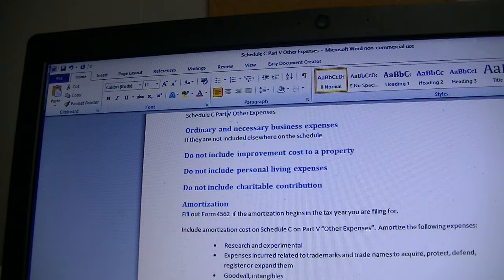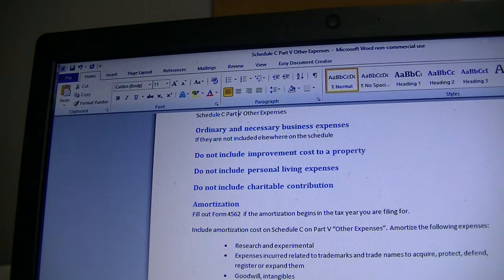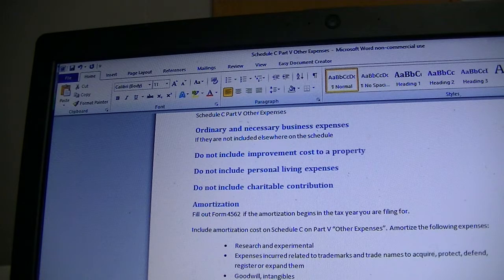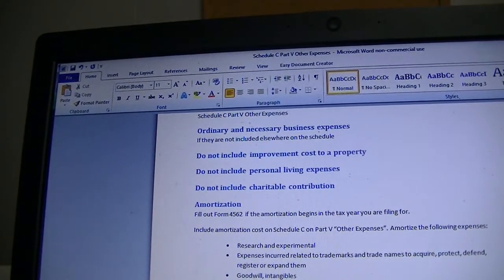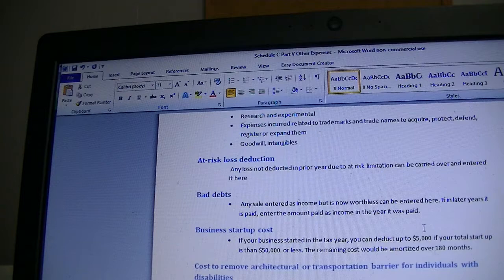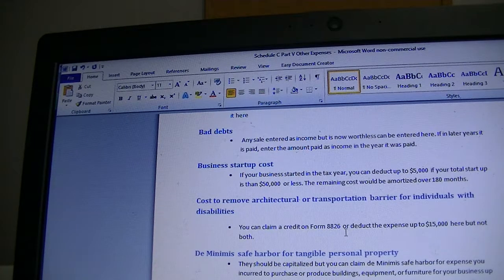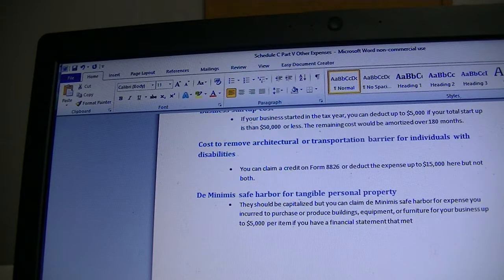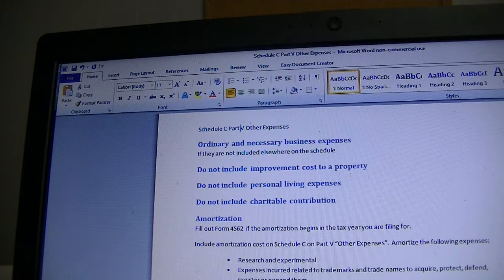Schedule C Form 1040-Part V-Amortization-Business Start up Cost-Bad Debts-Ordinary Business Expenses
Amortization, Business Startup Cost, Bad Debts, Ordinary and Necessary Business Expenses, Carryover Loss, De Minimis Safe Harbor Deductions, cost to remove barriers to individuals with disabilities could be reported on your business Schedule C Form 1040 Part 5 – Other Expenses.

Ordinary and necessary business expenses
If they are not included elsewhere on the schedule
Do not include improvement cost to a property
Do not include personal living expenses
Do not include charitable contribution

Amortization
Fill out Form 4562 if the amortization begins in the tax year you are filing for.
Include amortization cost on Schedule C on Part V “Other Expenses”.  Amortize the following expenses:
• Research and experimental
• Expenses incurred related to trademarks and trade names to acquire, protect, defend, register or expand them
• Goodwill, intangibles
At-risk loss deduction
 Any loss not deducted in prior year due to at risk limitation can be carried over and entered it here
Bad debts
•  Any sale entered as income but is now worthless can be entered here. If in later years it is paid, enter the amount paid as income in the year it was paid.
Business startup cost
• If your business started in the tax year, you can deduct up to $5,000 if your total start up is than $50,000 or less. The remaining cost would be amortized over 180 months.
Cost to remove architectural or transportation barrier for individuals with disabilities
• You can claim a credit on Form 8826 or deduct the expense up to $15,000 here but not both.
De Minimis safe harbor for tangible personal property
• They should be capitalized but you can claim de Minimis safe harbor for expense you incurred to purchase or produce buildings, equipment, or furniture for your business up to $5,000 per item if you have a financial statement that met
•  IRS regulation or that uses standard accounting method. If not, you can claim up to $2,500 per item or invoice. On how to make this election, read IRS Publication 535.
For the complete list of deductions for Part V read IRS Instructions to Schedule C Form 1040 page 15 to 16.

Our Objectives
At Nina’s Soap, we thrive to live a quality life within our budget and increase our net worth. We share many aspects of our lifestyle including personal finance, investment, business management, cooking from scratch and growing some vegetables and fruit to save money and eat healthy.

We share tips on how to make natural products including our lye soap recipes. If you don’t have the time to make your own natural products, please check our website. We thank you very much!

Please visit our Digital Store
Liberman Consulting L.L.C. produces and sells printable to help you keep track of your personal finances and manage successfully your business.

Products I use for my recordings:

Micro USB Card for the Nikon Camera: Sandisk SDHC 4 GB Memory Card Class 4

Micro USB Card used in my Video Camera: Sandisk SDHC 16GB Memory Card Class 4

USB Flash Drive for my files: Sandisk 16 GB Flash Cruzer Drive

My Office Supplies and Equipment

Avery Sheet Protector

9” * 12” Manila Envelopes: I like to tape my envelops with a tape

I have been using my executive chair since 2015 and I can sit comfortably for 7 hours or more during the weekend to work. I worked part time on my business therefore, I don’t use my chair all day long every day. Starting my business on a low budget, I am glad I purchased this chair: Staples Turcotte Luxura High Black Executive Chair 934103